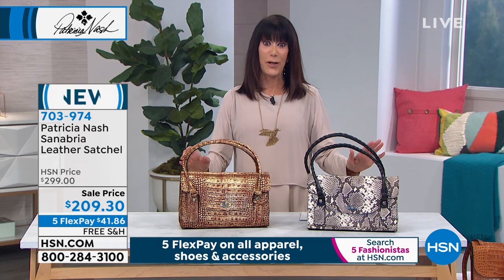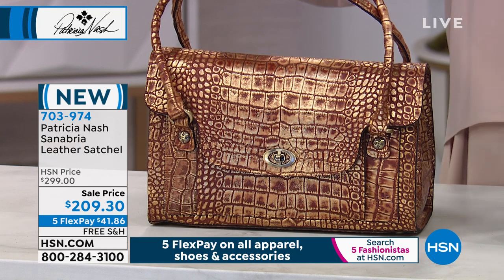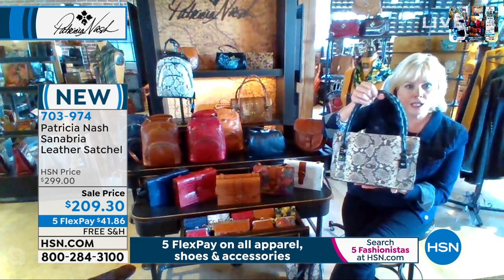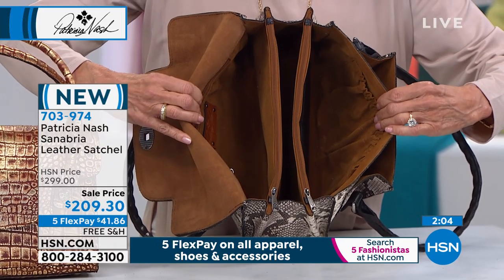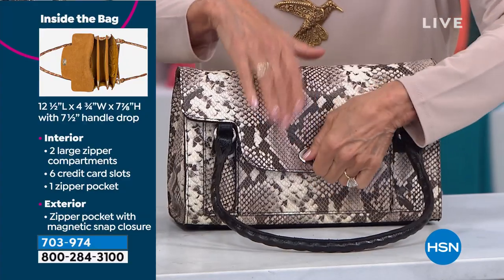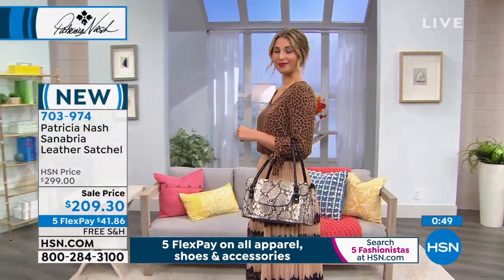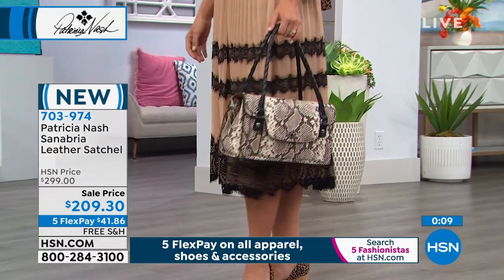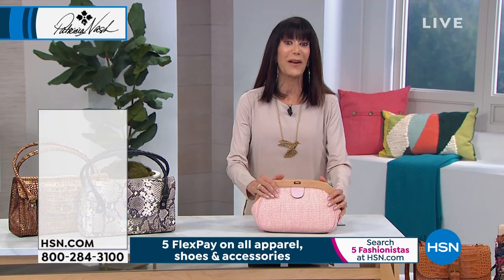Patricia Nash Sanabria Leather Satchel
A unique piece of artistry, this rich leather satchel exudes  beauty and charm. Like an artist's painting, Patricia Nash uses oldworld techniques and premium materials to bring you this elegant style masterpiece.